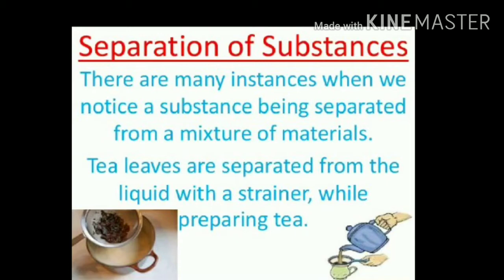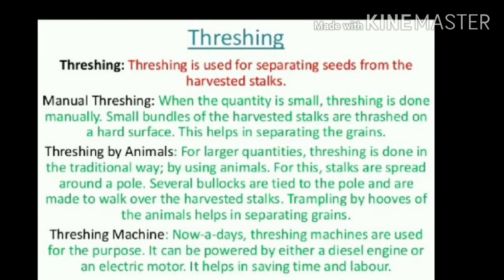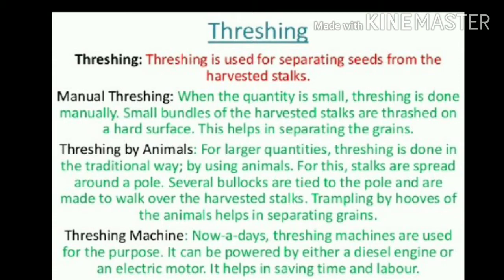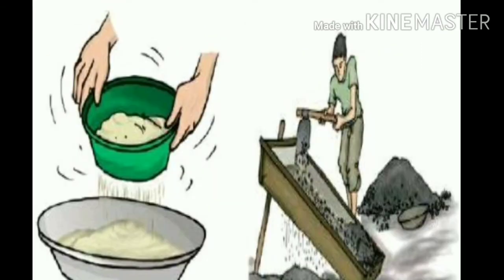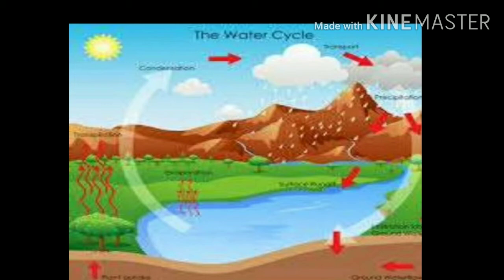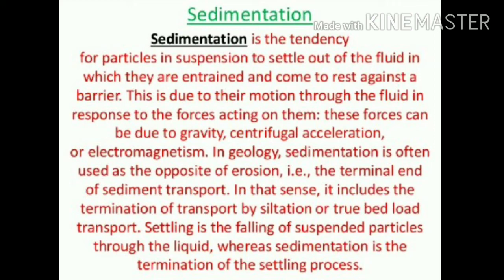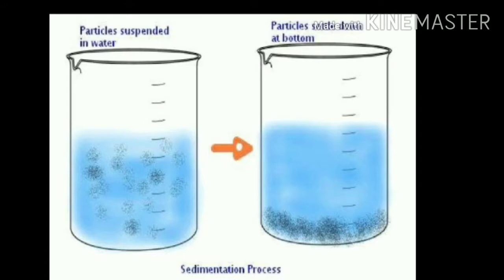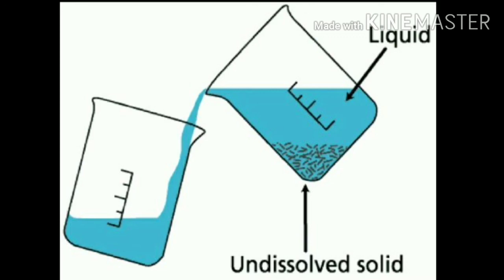Class VI Science Separation subtances